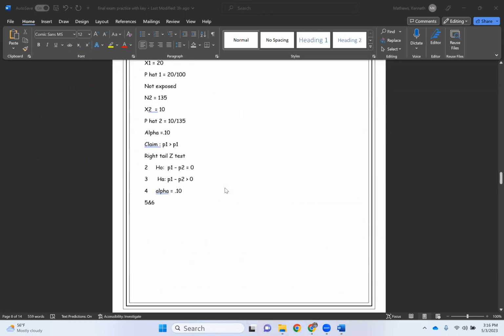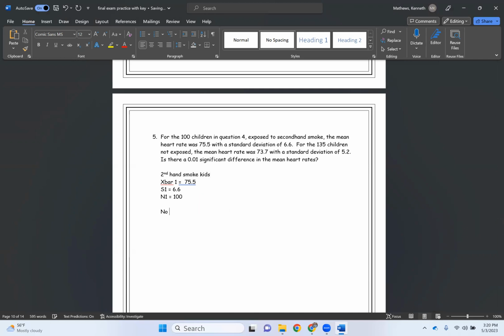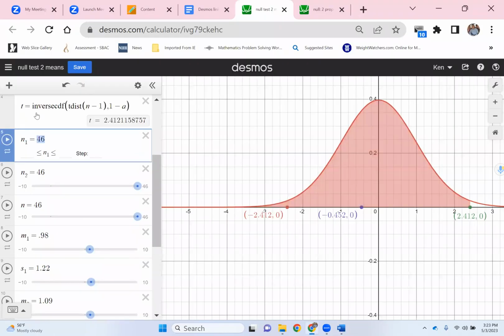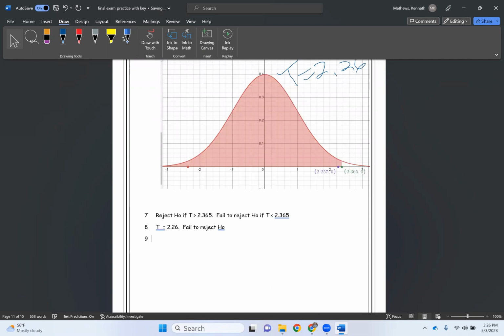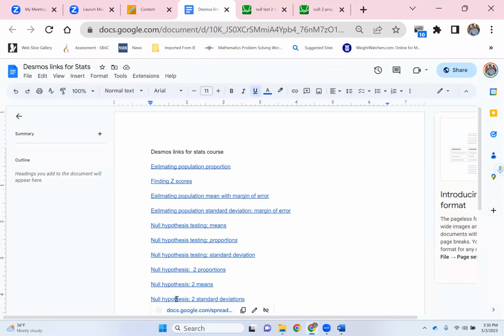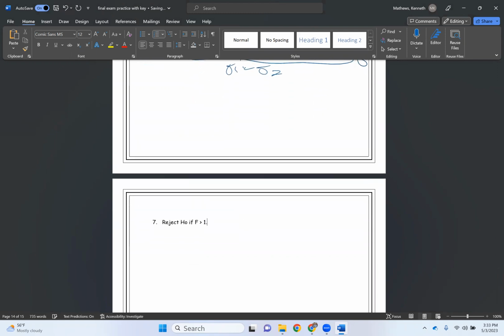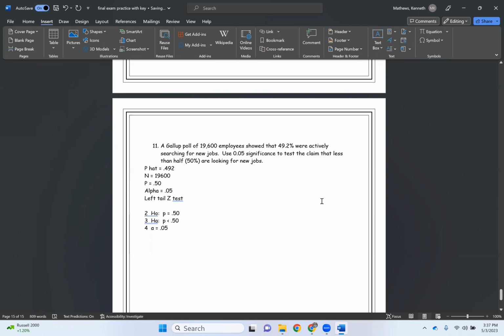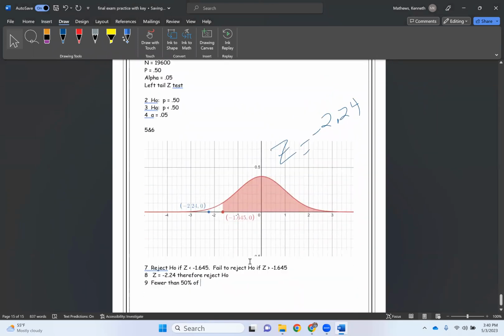statistics final review key part 2